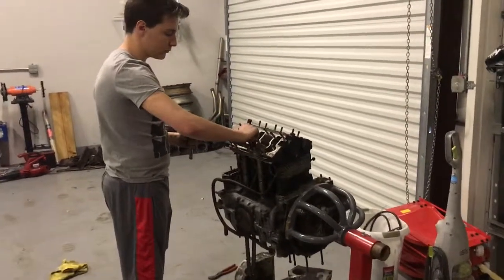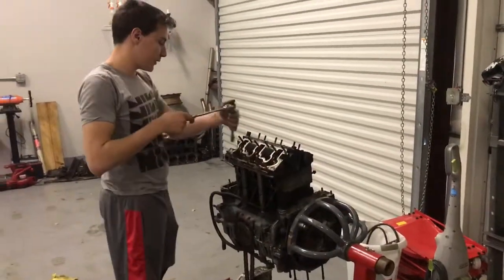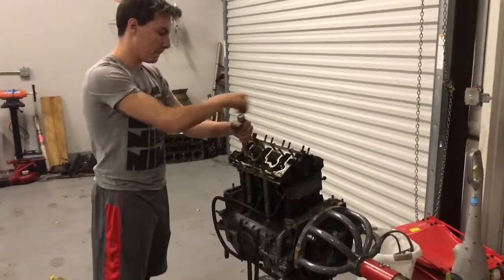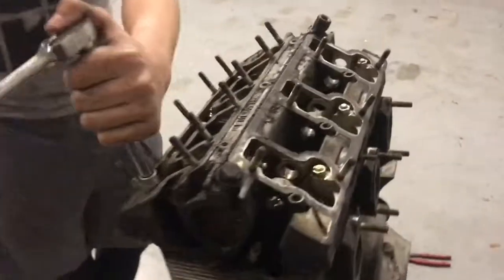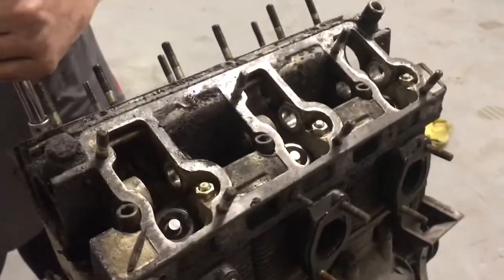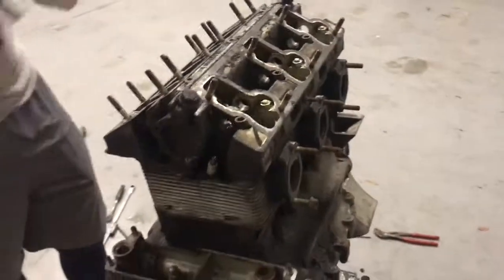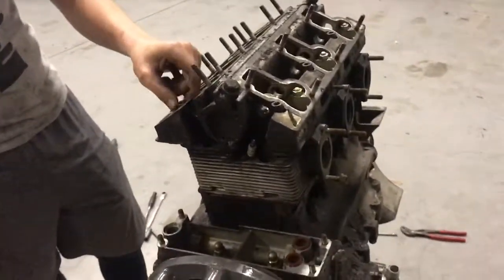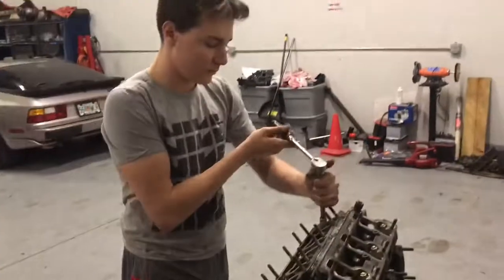Porsche Engine Disassembly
1979 Porsche 911SC engine being disassembled at BreitWerks in preparation for a complete rebuild.